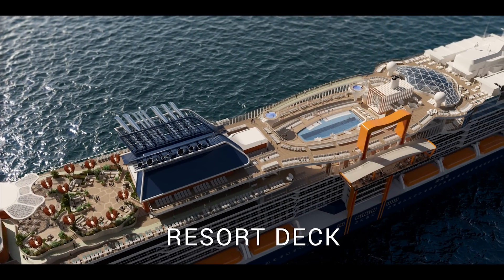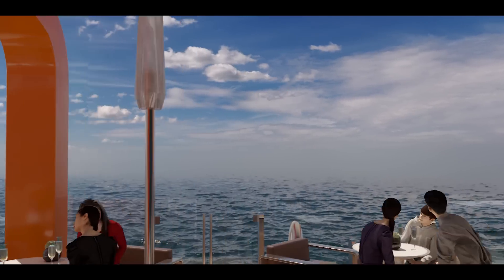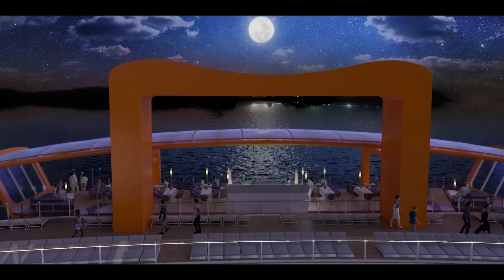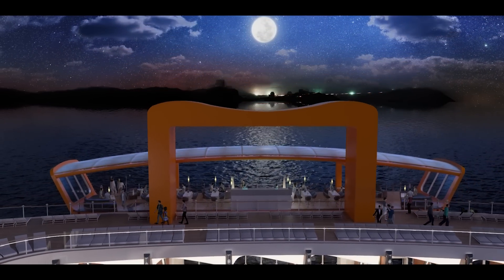The Celebrity Edge Reveal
Celebrity Edge changes everything. A revolution sets sail in 2018.